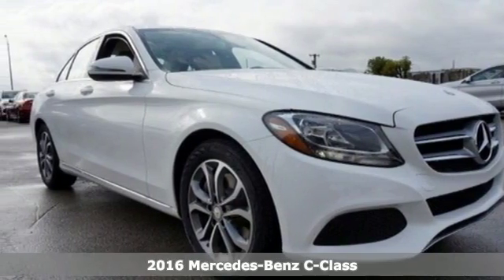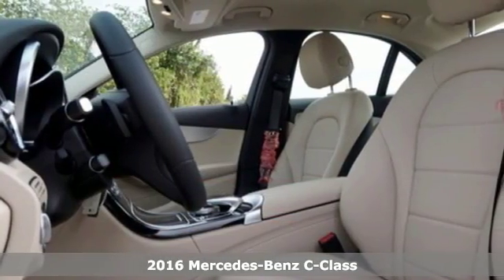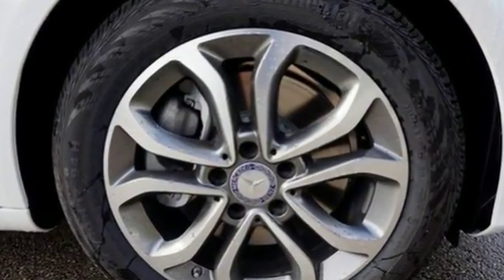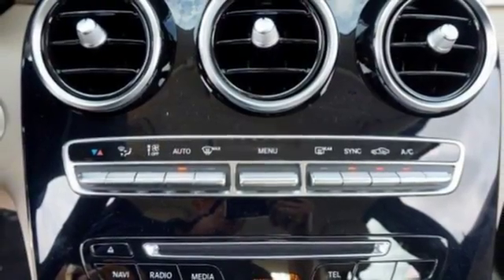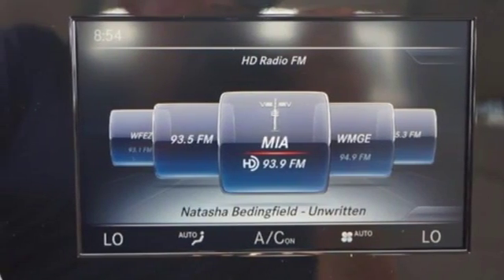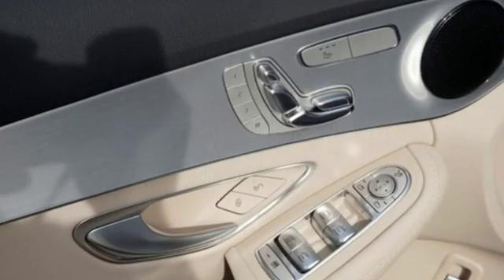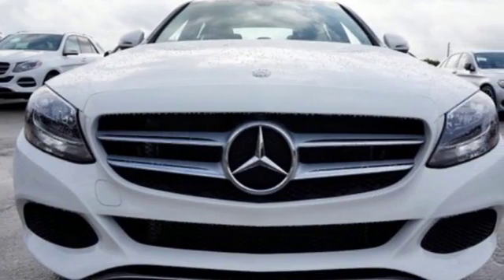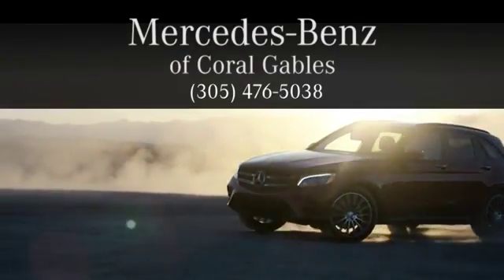New 2016 Mercedes-Benz C-Class Miami FL Coral Gables, FL GU163205 - SOLD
Year: 2016
Make: Mercedes-Benz
Model: C-Class
Engine: 4 Cyl. 2.0 L
Transmission: Automatic
Color: POL_WHT
Interior: Beige
Stock #: GU163205
VIN: 55SWF4JB5GU163205

Address:
300 Almeria Avenue